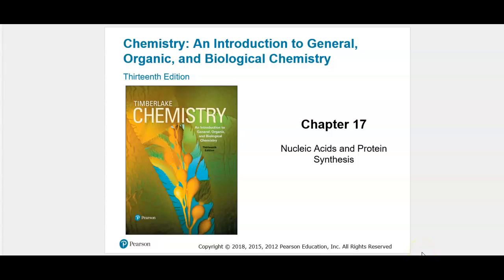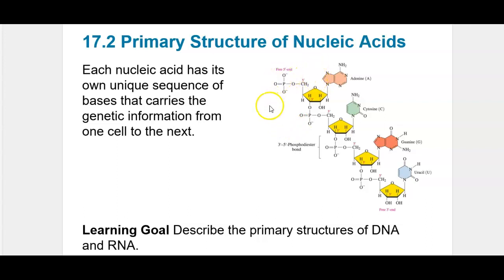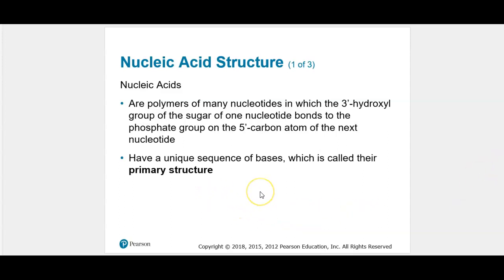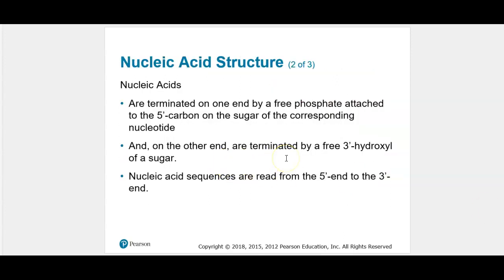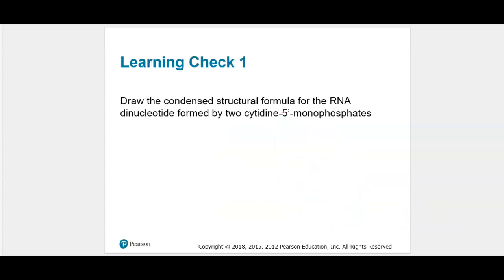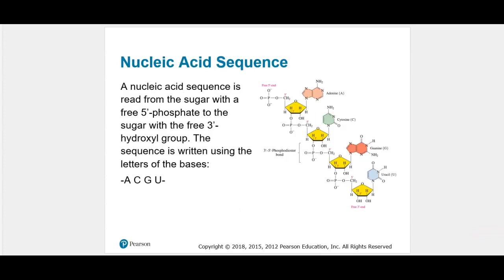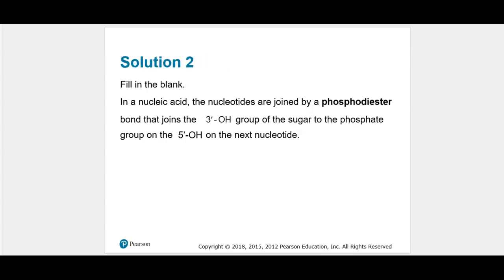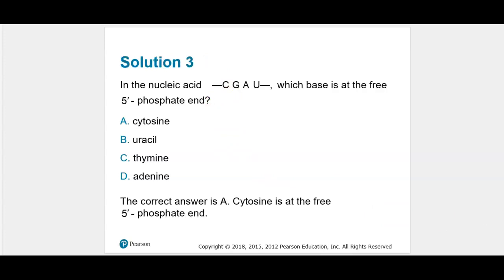Chapter 17, Section 17.2